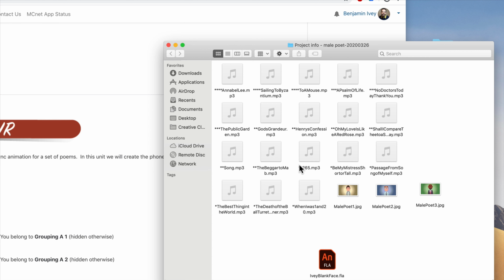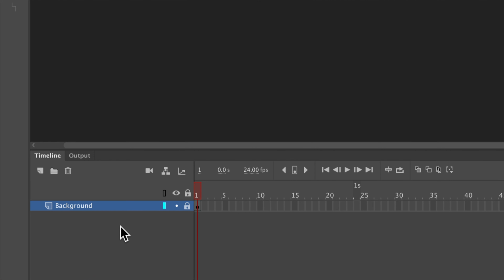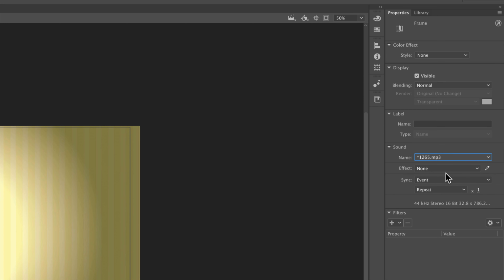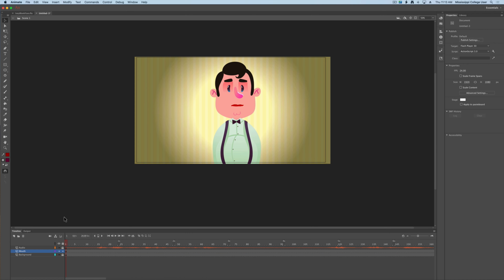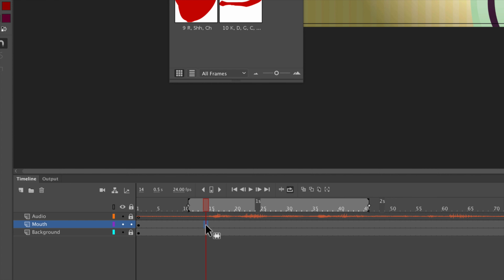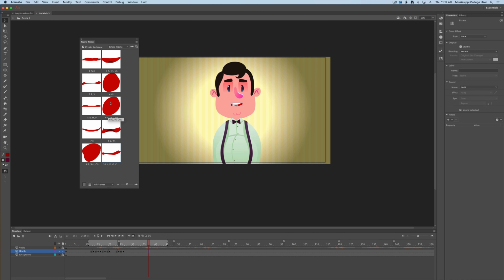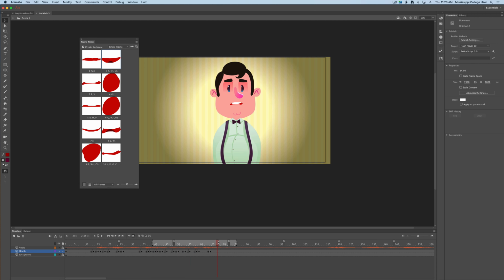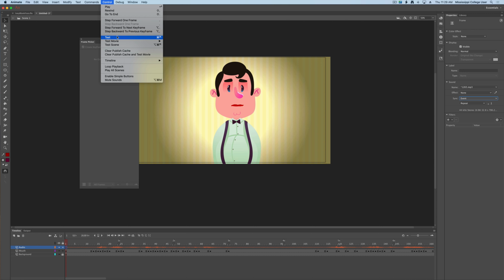ART 209 - Lip Sync Project